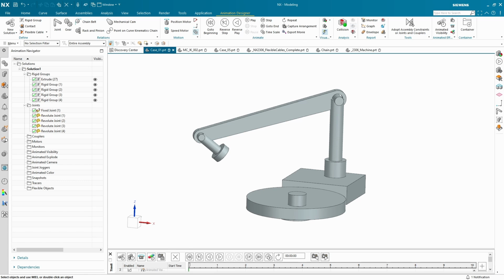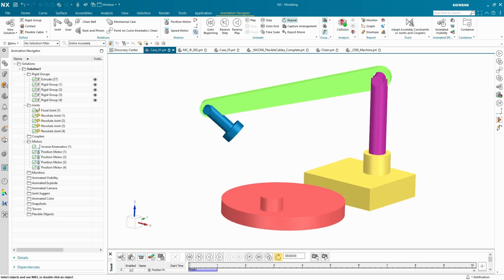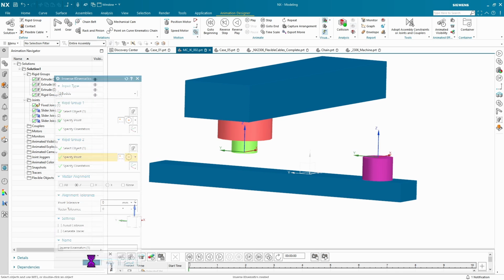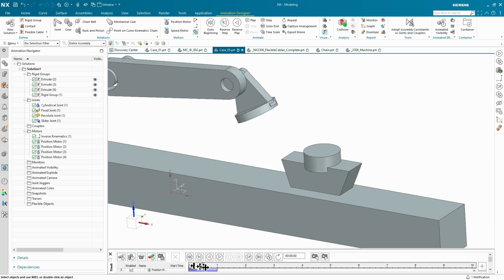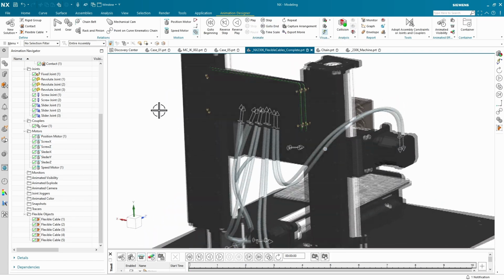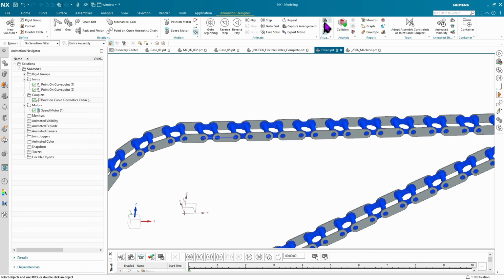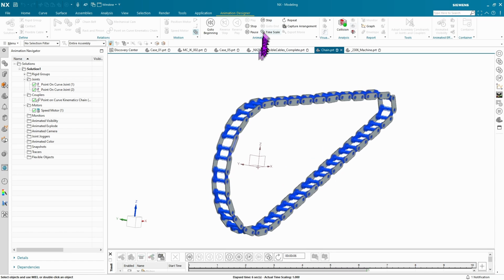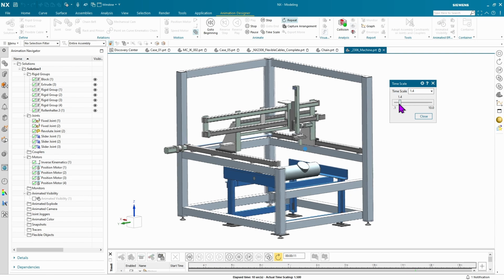NX2306 Animation Designer